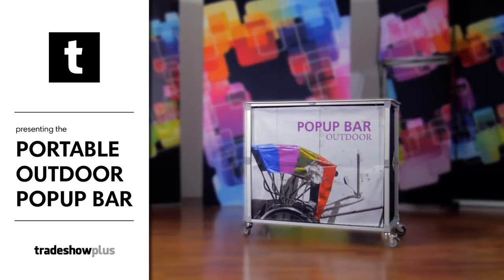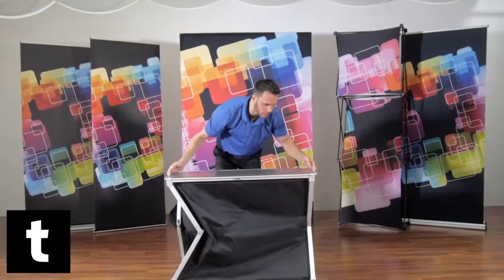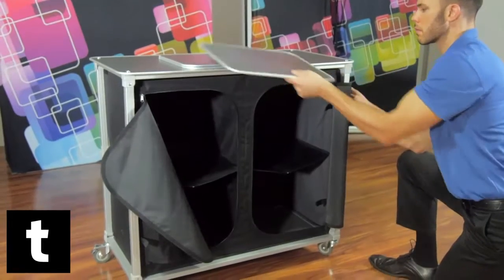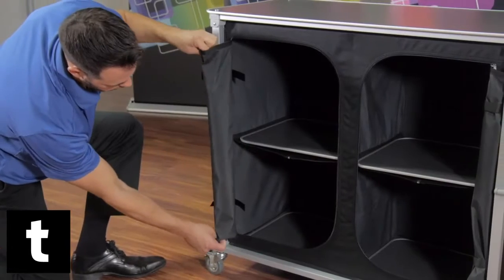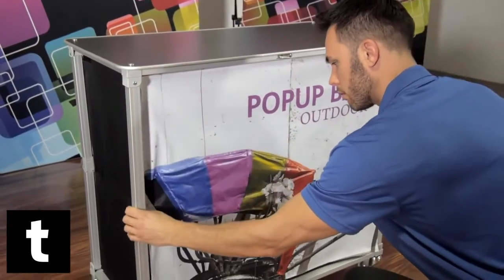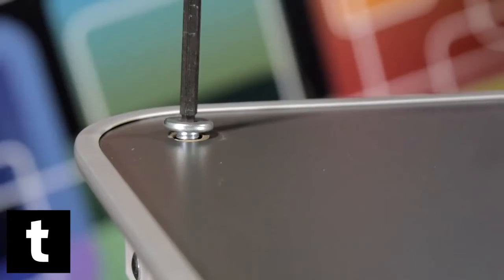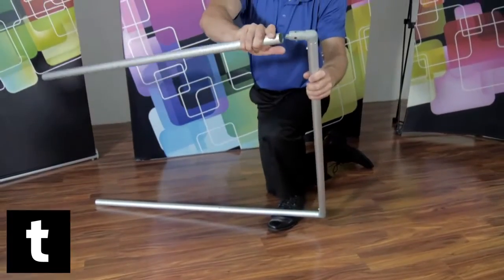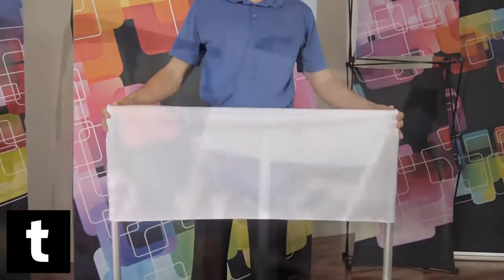Portable Outdoor Popup Bar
The Portable Outdoor Popup Bar is an expandable, wheeled sampling and serving station perfect for any event, indoor or outdoor! The pre-assembled aluminum frame comes together by unfolding the legs, and inserting the interior shelf panels. Fully-customized fabric graphics on the front and sides will win visitors over as you provide an effortless serving experience.